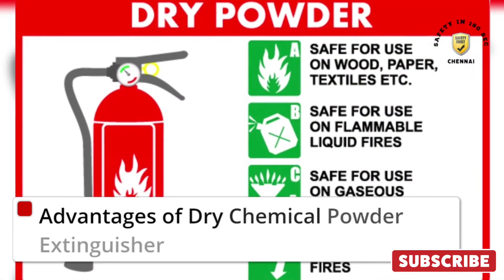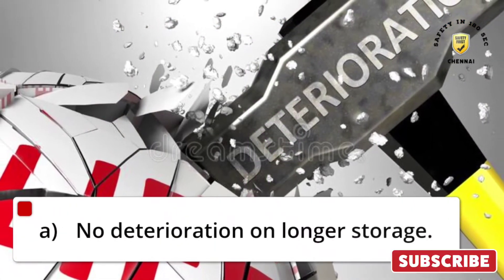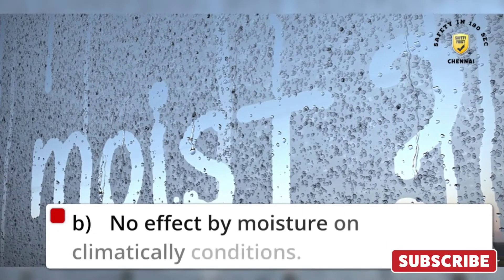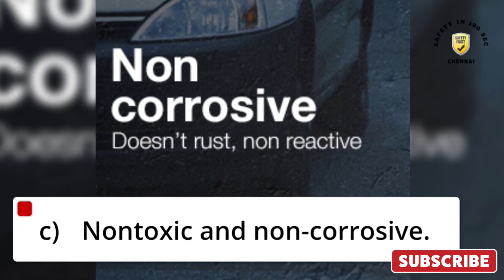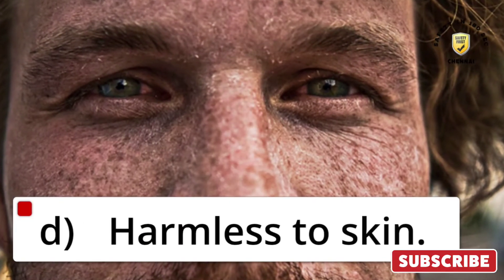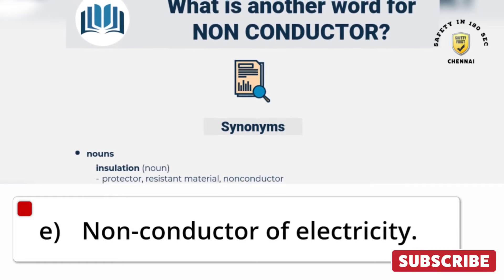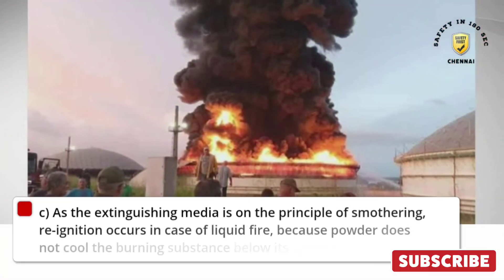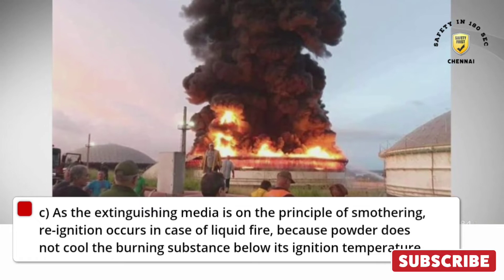Advantages and Disadvantages of Dry Chemical Powder Extinguisher safetyin180sec PART 19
Effects of Dry Chemical Powder Extinguisher

a) Heat absorption by solid particles

b) Incombustible and produces CO2 and steam, which smother the fire.

c) Heat absorption by decomposition.

Advantages of Dry Chemical Powder Extinguisher

a) No deterioration on longer storage.

b) No effect by moisture on climatically conditions.

c) Nontoxic and non-corrosive.

d) Harmless to skin.

e) Non-conductor of electricity.

f) Better than CO2 on liquid fire.

g) Good for blast fire.

h) Can be used at high altitude.

Disadvantages of Dry Chemical Powder extinguisher

a) Dry chemical powder based on sodium bicarbonate cannot be used on certain metal fires like sodium, magnesium etc...

b) Dry powder cannot be used to produce inert atmosphere to prevent gas/ vapour.

c) As the extinguishing media is on the principle of smothering, re-ignition occurs in case of liquid fire, because powder does not cool the burning substance below its ignition temperature.